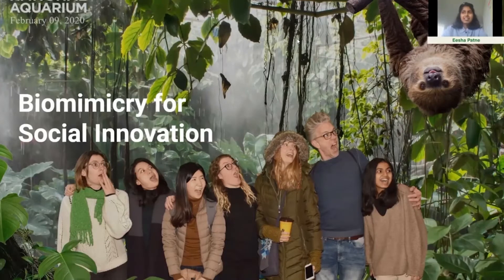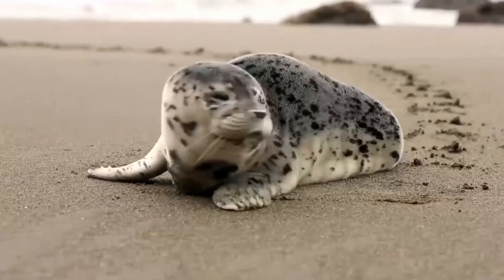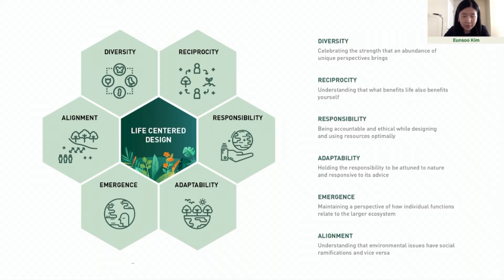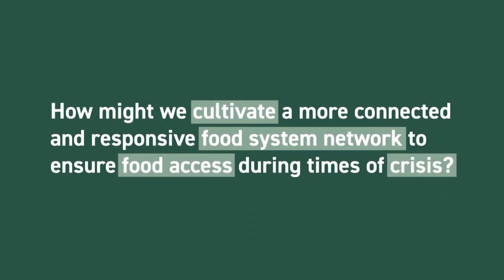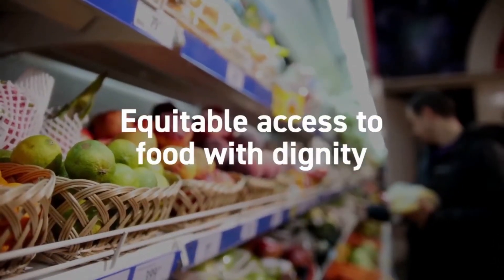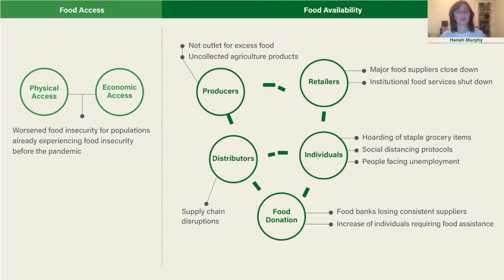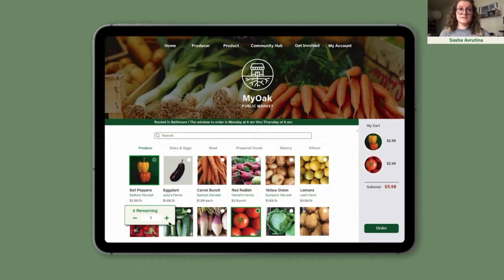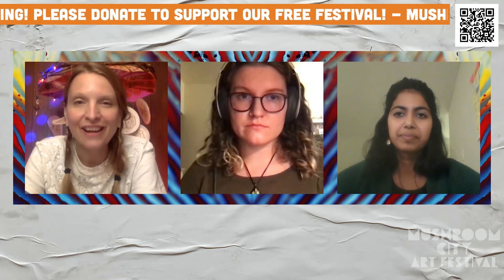BioMICAns- Biomimicry For Social Innovation: How Mycelium Inspired a Market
An interdisciplinary team of friends and former student peers united together by the pursuit of advancing equity and environmentalism. Eesha Patne (Product Designer, India), Eunsoo Kim (Graphic Designer, South Korea), Hanah Murphy (Food System Designer, USA), Judy Chen (Landscape Architect, Taiwan), and Sasha Avrutina (Graphic Designer, USA) have completed their M.A. in Social Design at the Maryland Institute College of Art (MICA). During their time in the program they participated in the Biomimicry Global Design Challenge. Biomimicry is the practice of looking to nature to solve human problems. Through merging their human-centered practice with biomimicry principles they were able to form their own unique design practice based in “life-centered design”.